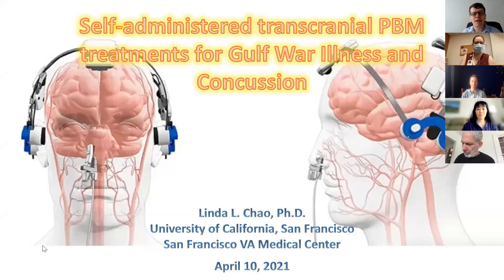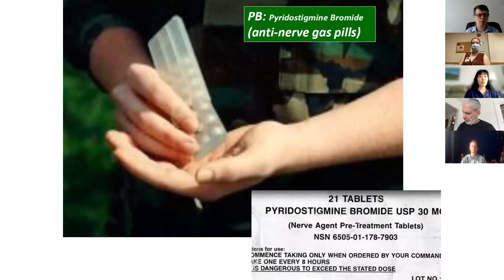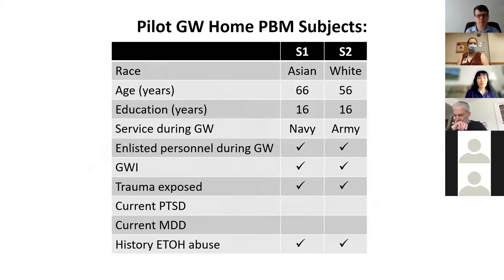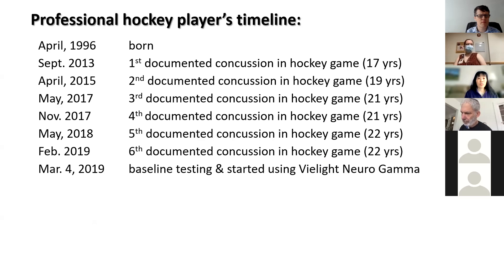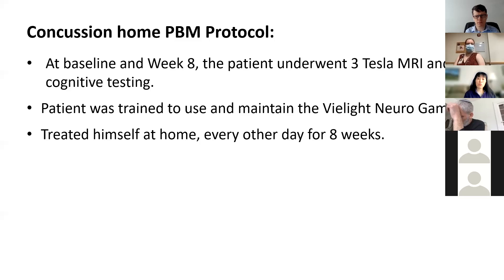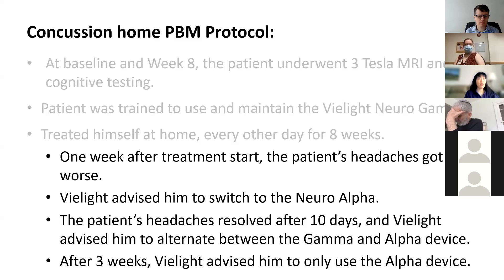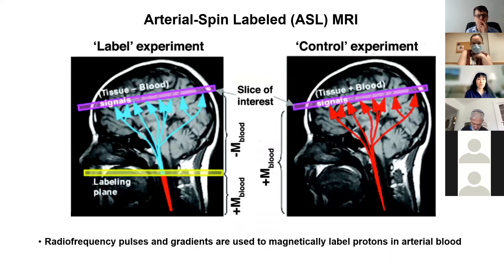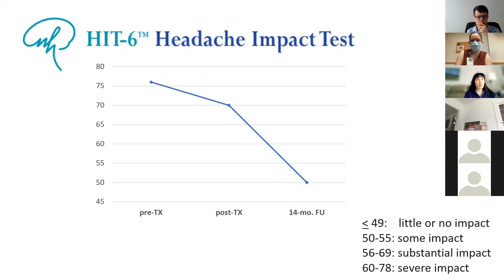Gulf War Illness: Self-administered Transcranial PBM for Gulf War Illness and Concussion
Dr. Linda L. Chao presented at the MGH Brain PBM Clinic Rounds (04.09.21) on the treatment of Gulf War Illness and Concussion with Self-administered Transcranial Photobiomodulation (t-PBM).